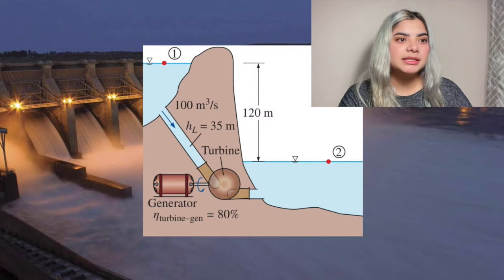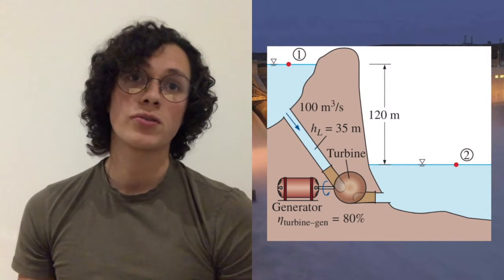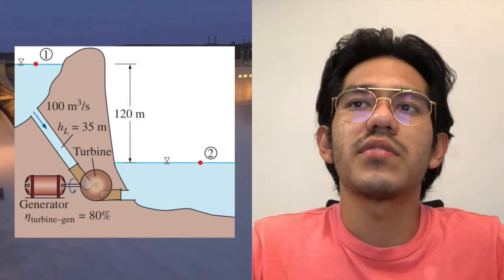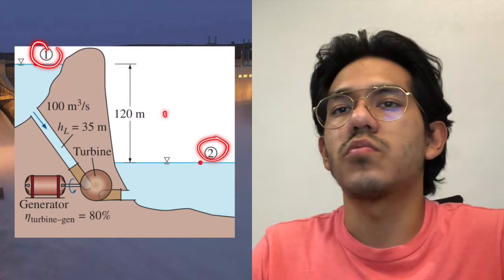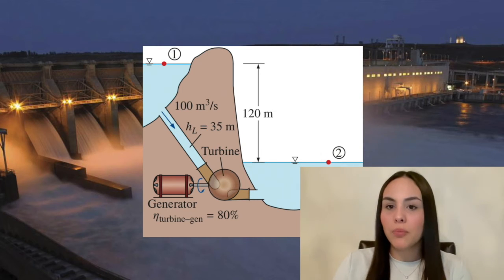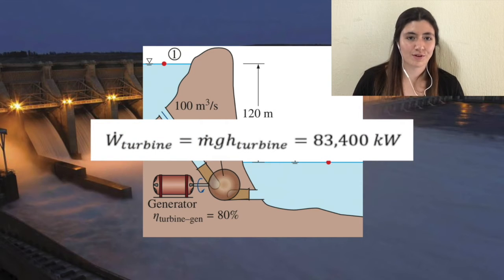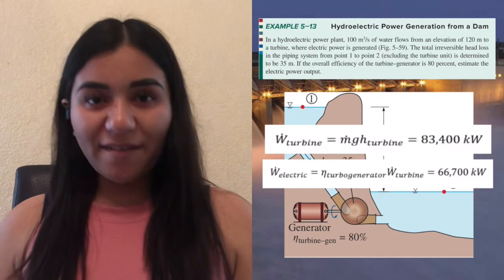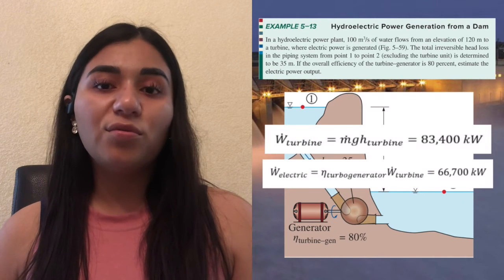ABET Project Unit Operations of Fluid Flow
Project explaining the resolution of a problem in which hydroelectric power is generated from a dam.